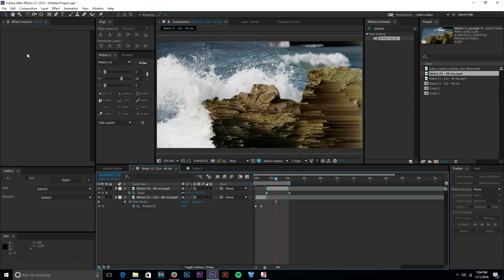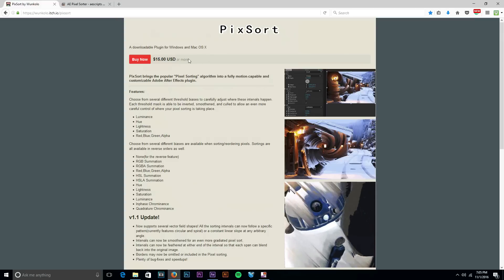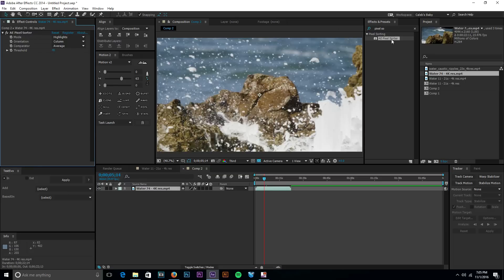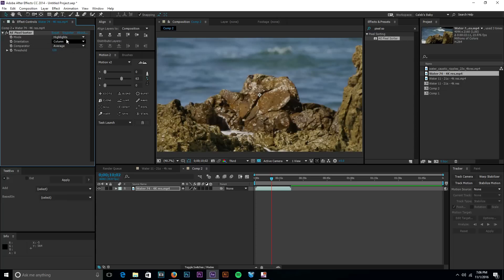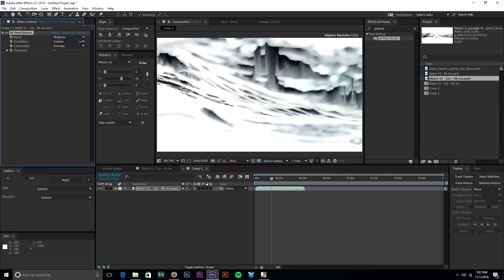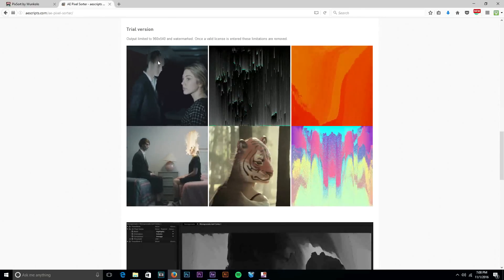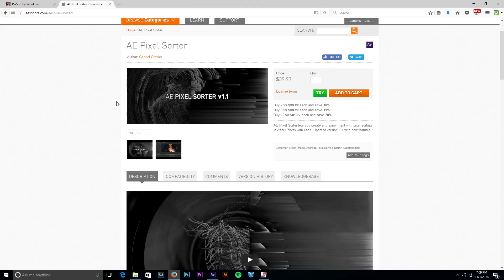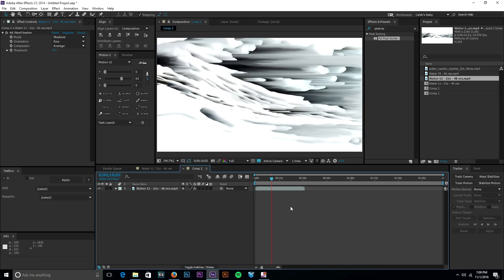Pixel Sorting Glitch Effect - After Effects Tutorial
Had a few questions regarding a glitch effect in After Effects, the technique is known as pixel sorting! We cover that today.